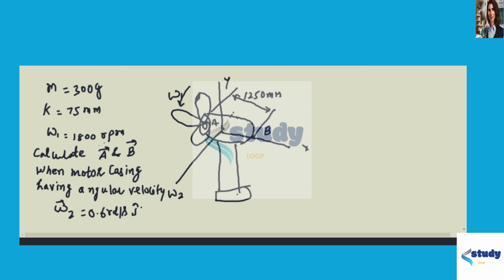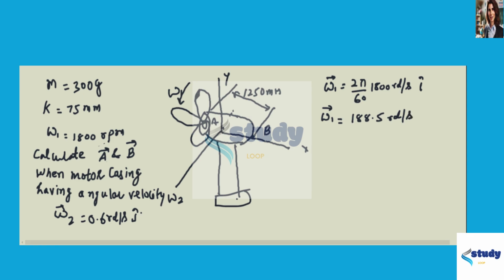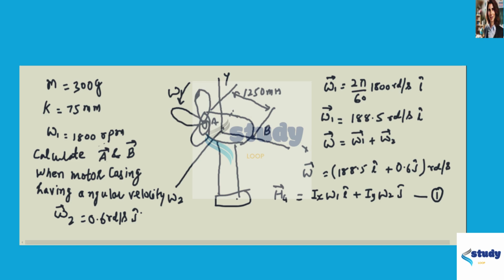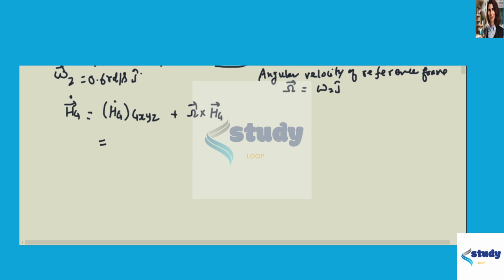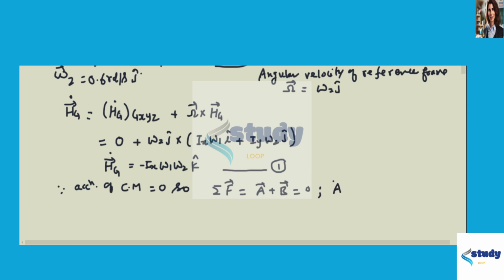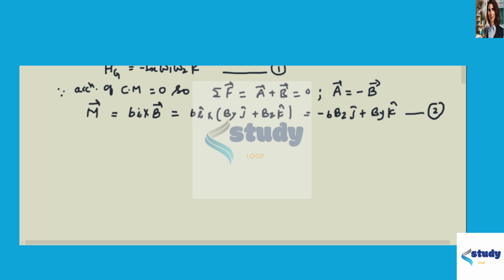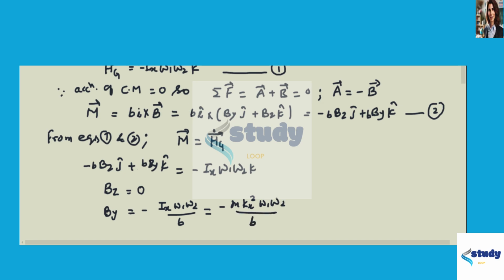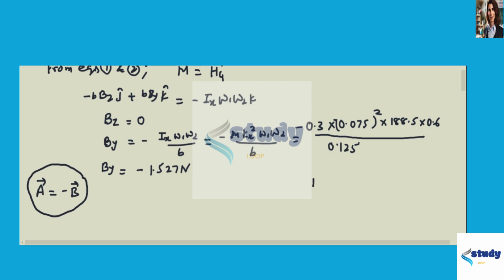The blade of an oscillating fan and the rotor of its motor have a total mass of and a combined radiu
The blade of an oscillating fan and the rotor of its motor have a total mass of and a combined radius of gyration of They are supported by bearings at and apart, and rotate at the rate rpm. Determine the dynamic reactions at and when the motor casing has an angular velocity .